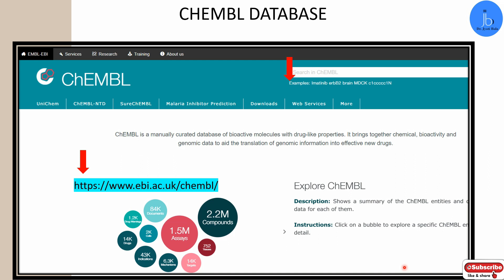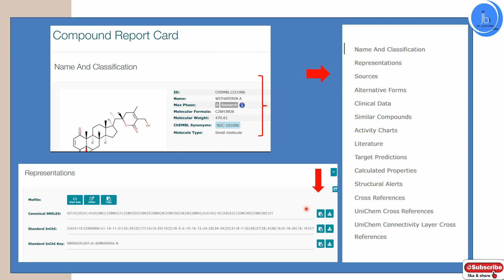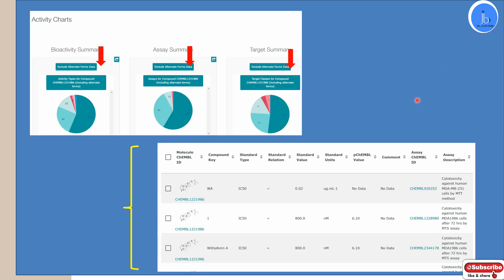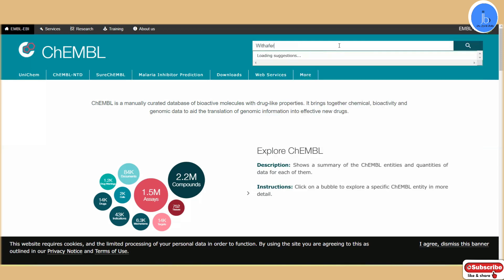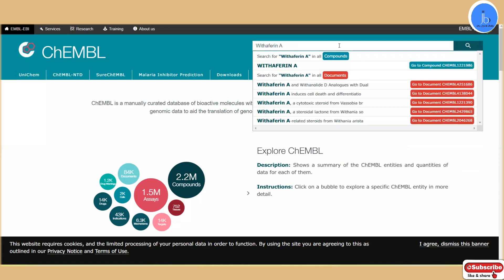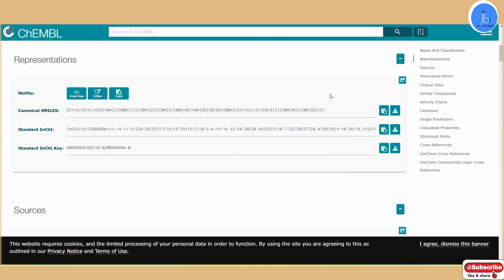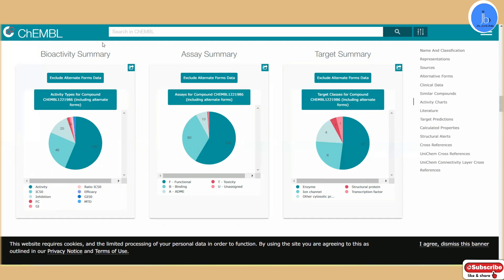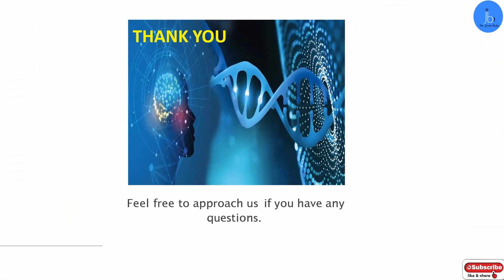CHEMBL (EMBL EBI) Chemical Database | Bioinformatics and Cheminformatics Demo| Dr Jyoti Bala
CHEMBL (EMBL) Chemical Database and Resource| Bioinformatics Practical Demo

■YouTube Channel: Dr Jyoti Bala